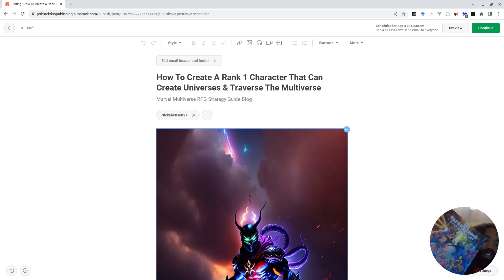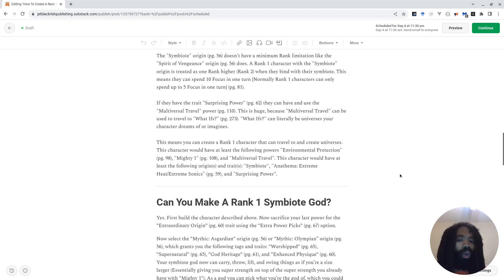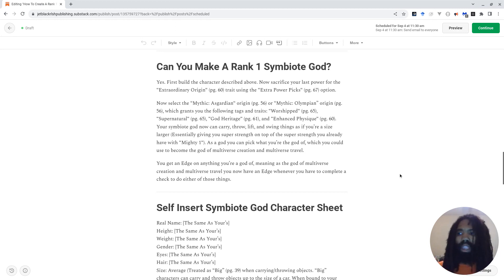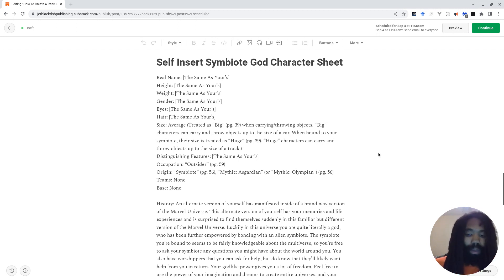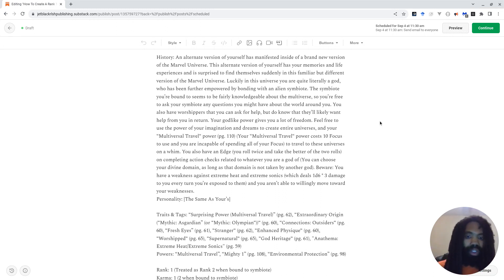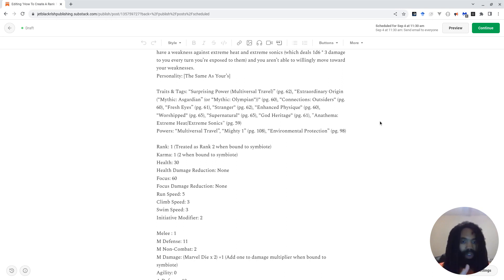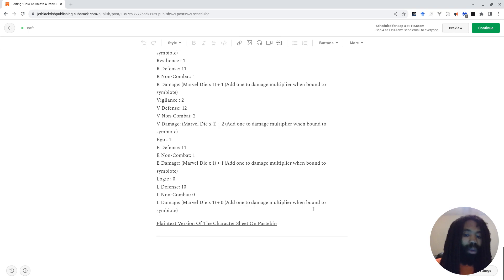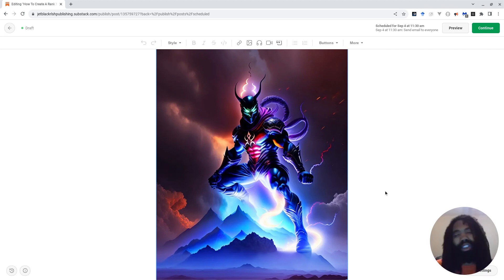Create A Rank 1 Marvel Multiverse RPG Character That Can Create Universes & Traverse The Multiverse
This is a video guide for how to create universe creating, multiverse traveling, Rank 1, symbiote, god characters in the Marvel Multiverse RPG.